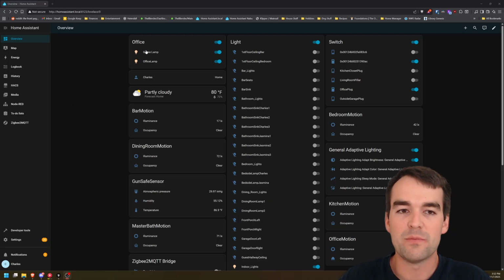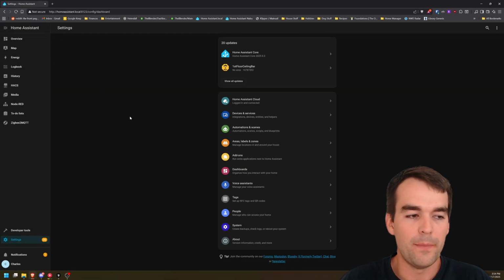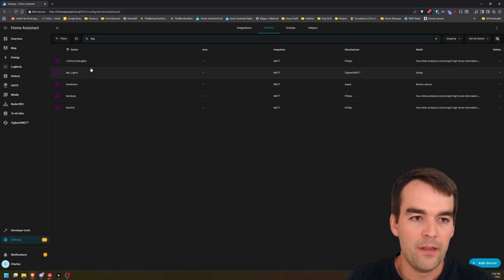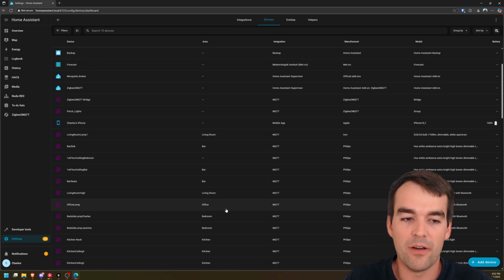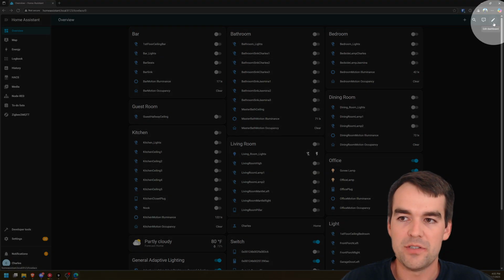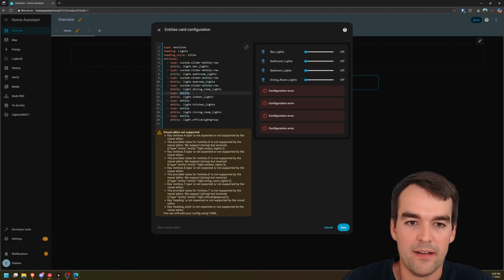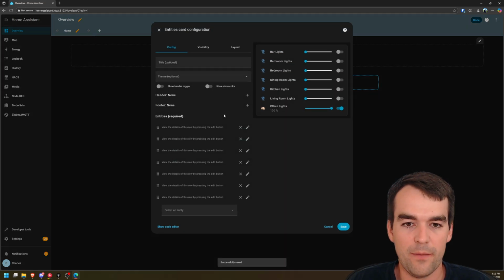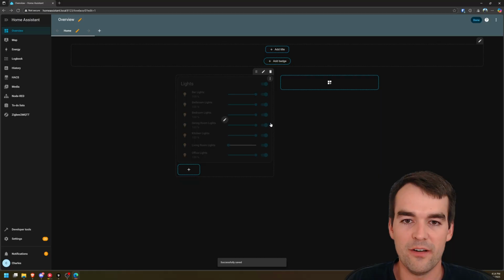Home Assistant Dashboard Organization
Welcome back to Chuck Builds!
In this video, I’m tackling something every Home Assistant user eventually runs into — dashboard clutter. After rebuilding my entire smart home from scratch here in Florida, my Home Assistant setup had tons of the automatically generated entities on the dashboards.

So today, I’m walking you through how to clean up and organize your Home Assistant dashboards the right way, using areas, helpers, groups, and entity organization best practices.

Whether you're starting fresh or trying to fix years of leftover junk in your Home Assistant UI, this guide will help you build a clean, fast, and easy-to-use dashboard that makes sense for your smart home.

Timestamps:
00:00 – Intro
00:45 – Helper Groups
02:00 – Create Areas, Rooms, and Floors
02:40 – Assign Devices to Areas
04:30 – Light Slider and Compact Light Control Widget
11:45 – Final Layout & Tips